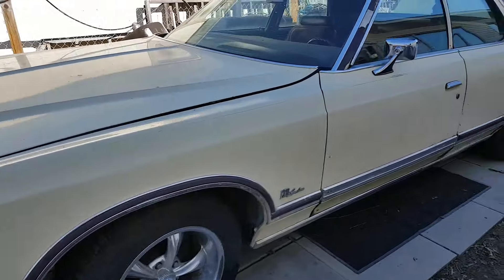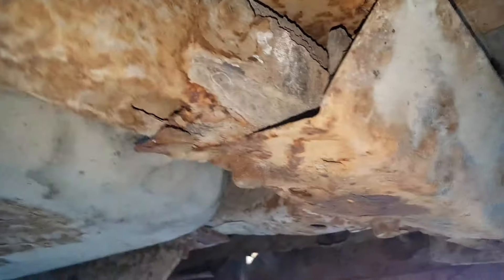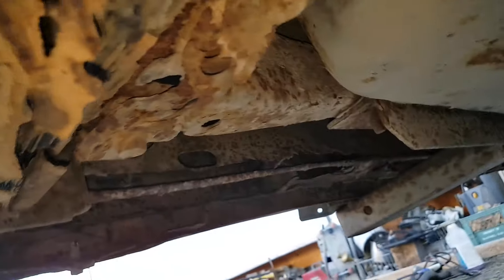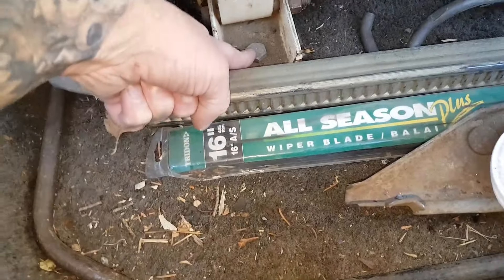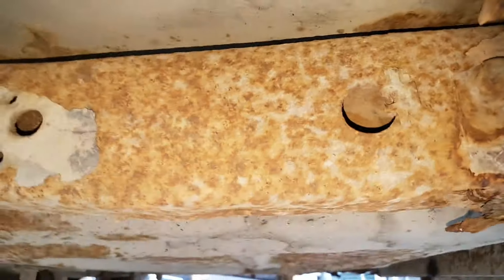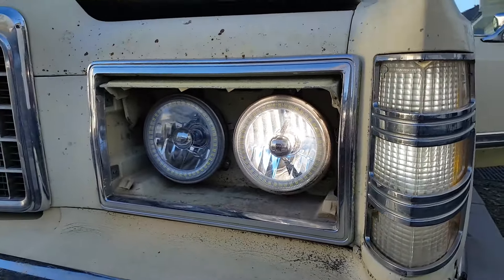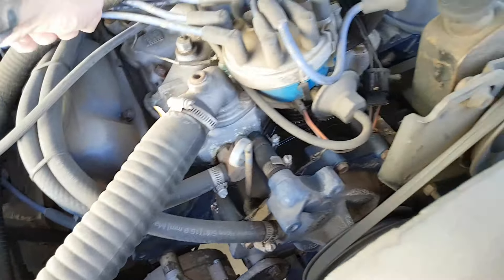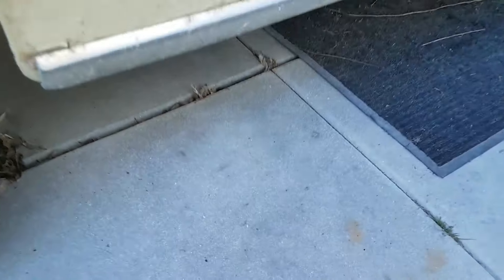Tour of My Grandpa's Car (needs frame welding)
This is a 77 Ford LTD my grandpa bought brand new, I was four years old when he pulled it into the driveway. Many memories in this thing... first day of school, first day of high school, countless events in between.
 It needs some welding done to the frame, I hope it is not too far gone but in the same breath I realize it will be a big job.